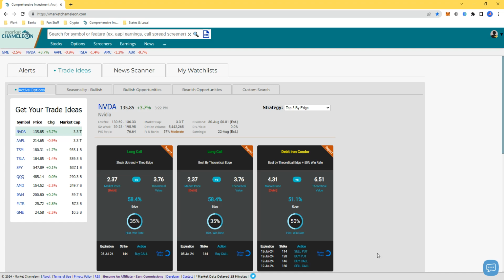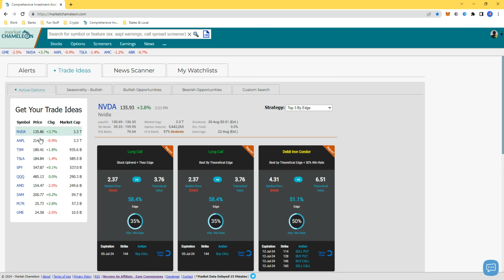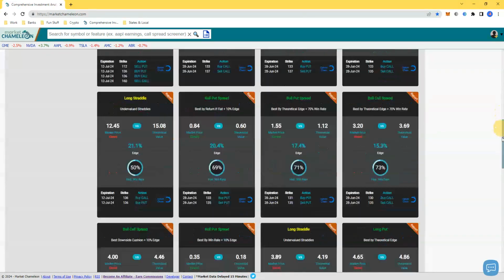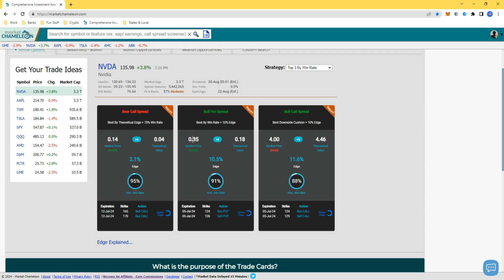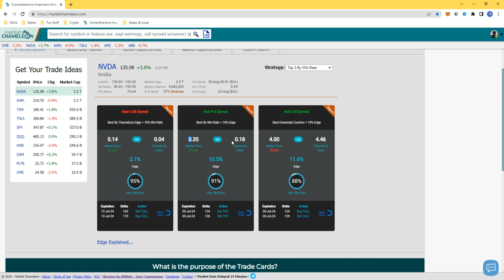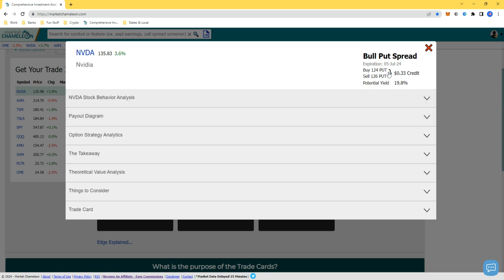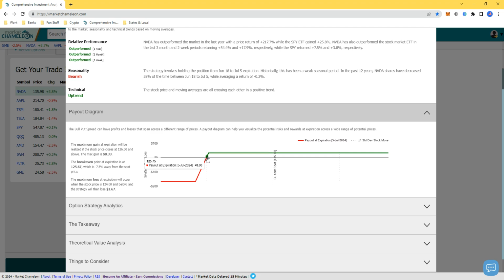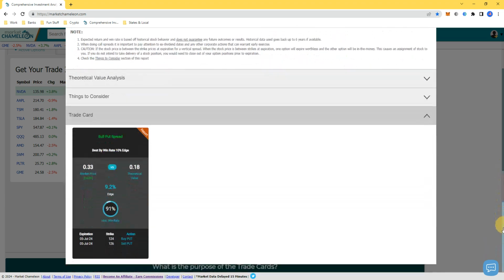How to Find Trade Ideas for Options Trading 💡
Try our premium Options Data FREE:
Step-by-Step Guide to Finding Trade Ideas
1. This will give you full access to all our tools and features.

2. Navigate to Trade Ideas: Once logged in, go to the homepage and click on the "Trade Ideas" tab. Here, you will find various options, including popular stocks like GameStop, Palantir, AMD, QQQ, SPY, Tesla, Apple, and NVDA.

3. Explore Different Tabs:

Seasonality (Bullish/Bearish): These tabs show stocks that typically go up or down at this time of the year based on historical data. This can be a great starting point for finding potential trades.
Active Options: Check out the most active options to see what other traders are interested in.
4. Analyze with Market Chameleon’s Tools:

Strategy Tab: Use the "Top 3 by Edge" or "Top 3 by Win Rate" to find the best options trades. For example, selecting NVDA might show you a high win-rate trade involving a bull put spread.
Example Trade: Bull Put Spread on NVDA
Trade Details: Sell the 126 put and buy the 124 put for a net credit of $35.
Edge and Win Rate: This trade has a theoretical edge of 10.5% and a historical win rate of 91%, meaning there's a high likelihood of success.